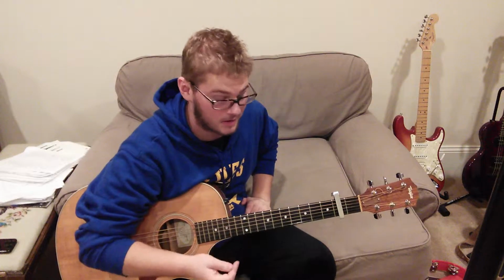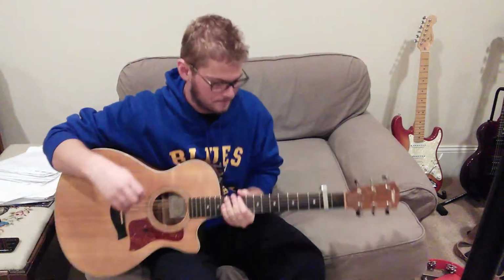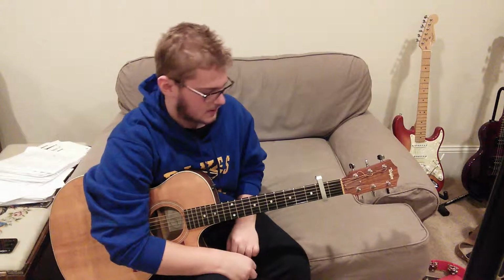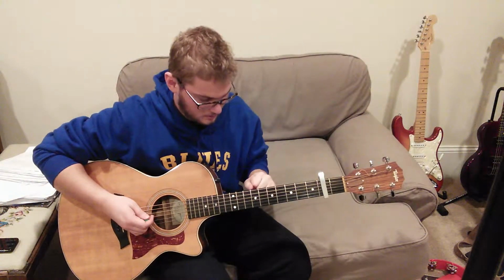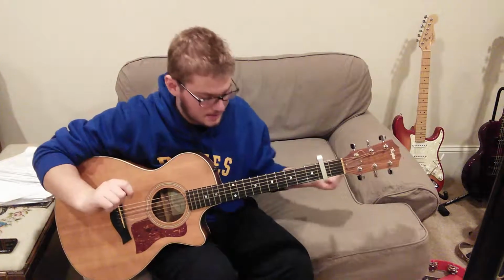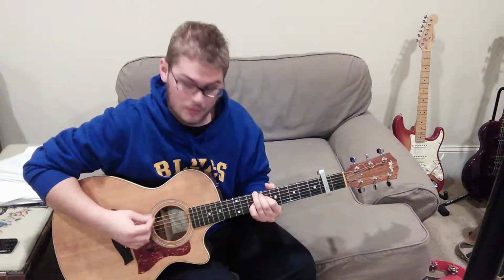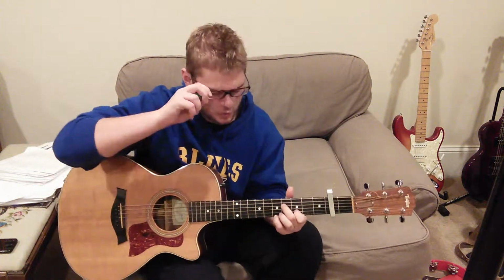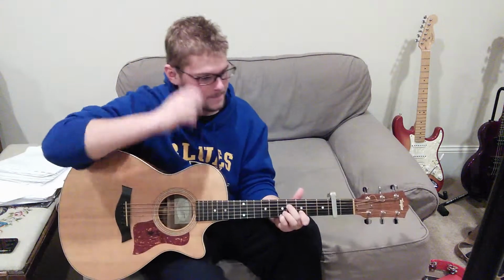How to Play Why Do Today What You Can Do Tomorrow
Here's how to play Why Do Today What You Can Do Tomorrow by Jamie Cullum